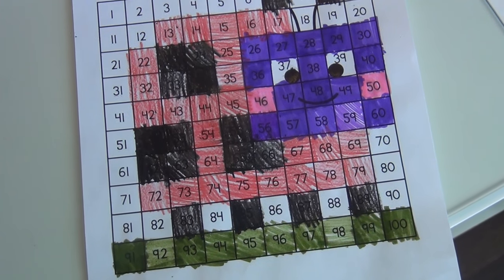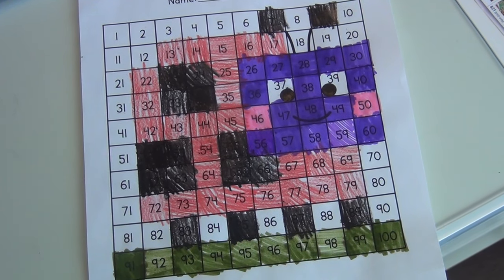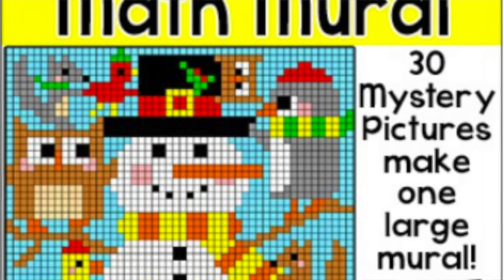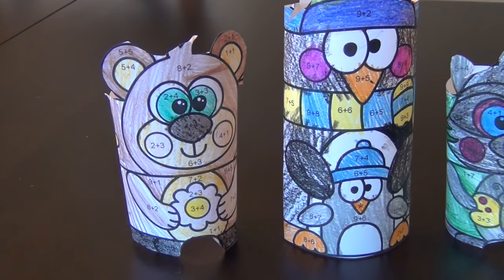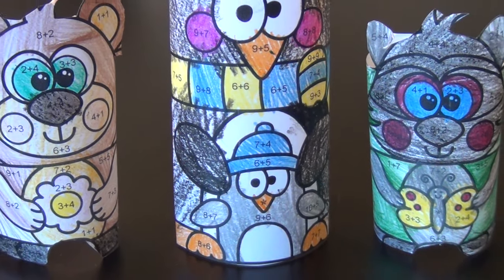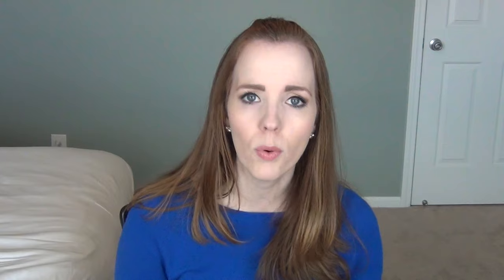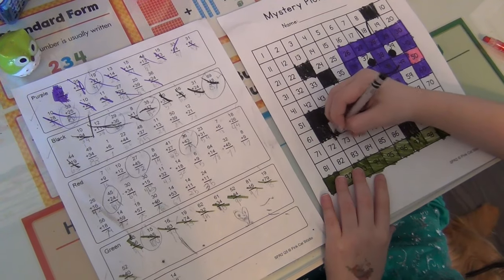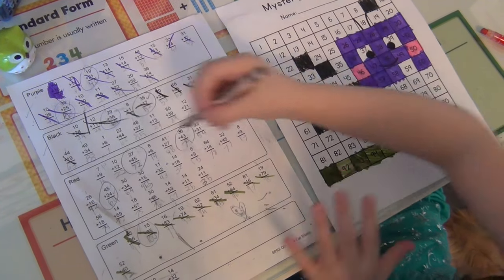MATH IS FUN! | FUN MATH PRACTICE FROM PINK CAT STUDIO | HOMESCHOOL REVIEW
In today's homeschooling video I am sharing some ways to make math fun with Pink Cat Studio's super fun math practice worksheets! We have been using Pink Cat Studio's worksheets for several months now for lots of math practice! The best part is that my daughter actually enjoys practicing her addition when she gets to use one of the Pink Cat Studio coloring sheets.

Her products are perfect for daily work, homework, quiet time or summer break to keep math facts fresh in a child's mind. She also has tons of other unique and creative products you can purchase in her shop for sight words, fractions, behavior charts and more! Make sure you stop by her shop to see her amazing selection of items!  Pink Cat Studio Store

I LOVE MAIL and I would love to hear from you:
Becky Aplacetonest